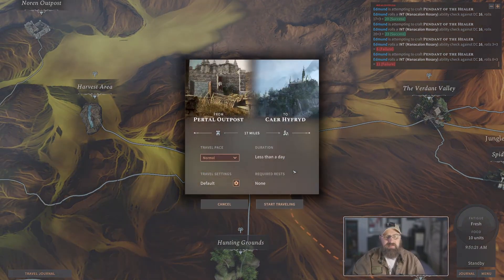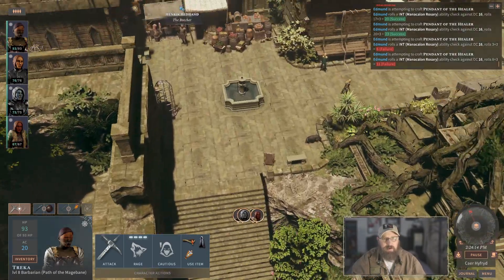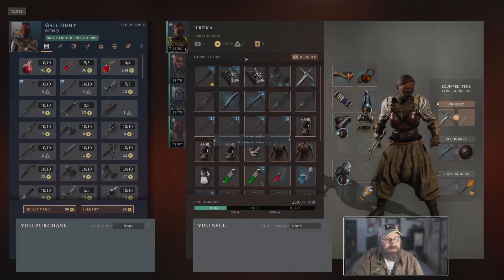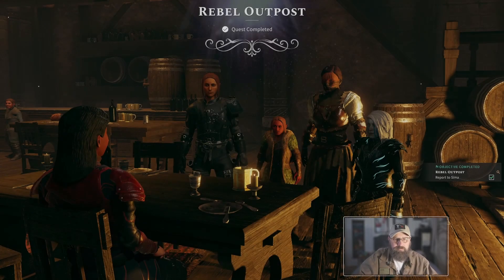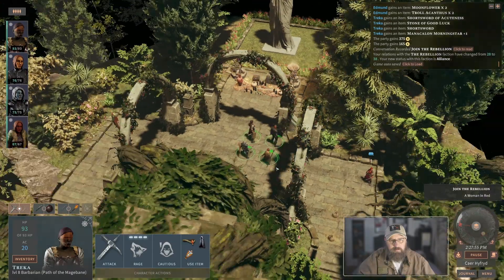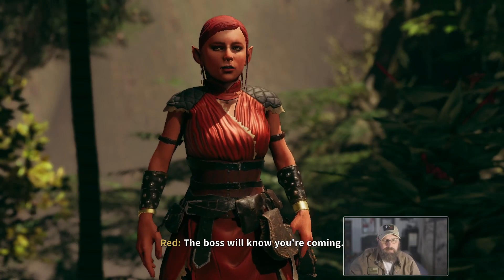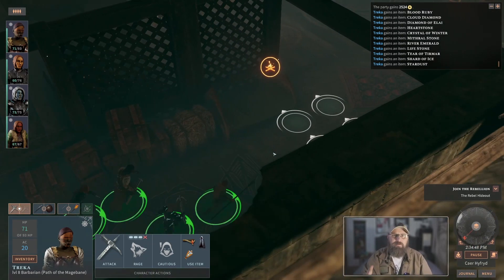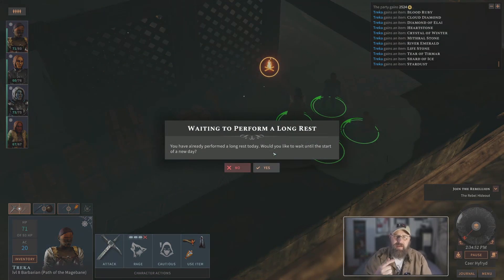Solasta - Lost Valley DLC - Joining the Rebellion ep 31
Tactical Adventures has released a new DLC for Solasta: Crown of the Magister.  The Lost Valley DLC adds a new subclass for each class in the game as well as a new level 1-12 campaign as well as additional content for the in game Dungeon Maker.   We will be playing through the new campaign utilizing new classes from the previous DLC and some of the new subclasses from this one.

Solasta is a role playing game based on the Dungeons and Dragons SRD 5.1 ruleset.  It uses turn-based combat on maps with a high degree of verticallity and a limited amount of environmental interaction.  The adventuring party consists of 4 player made (or premade) characters and the occasional NPC or two.  Characters manage faction relationships and can craft weapons, poisons, scrolls, and potions as well as enchant items.